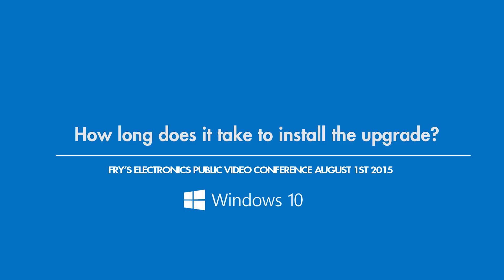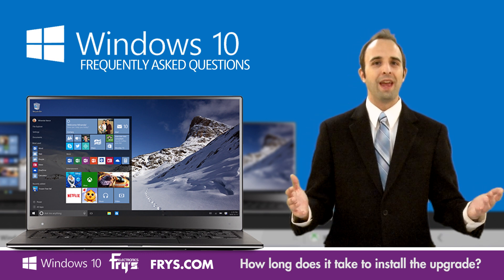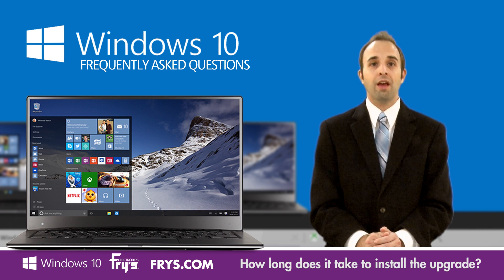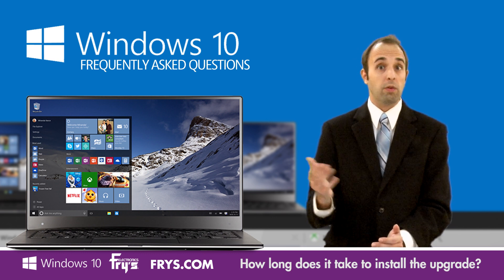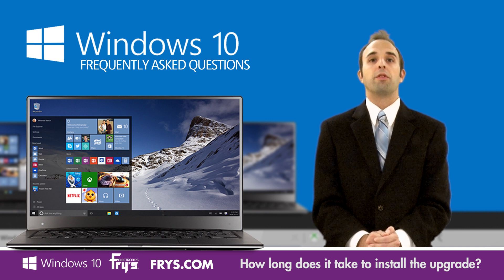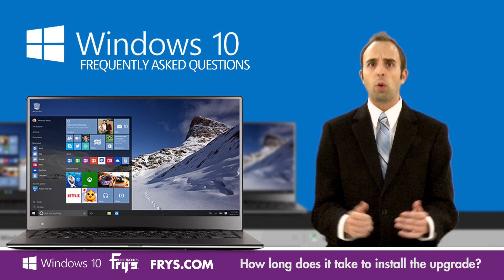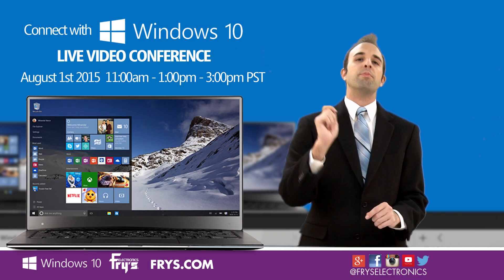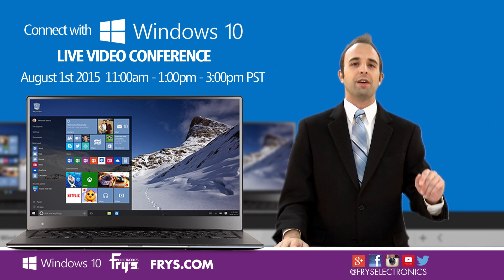How long does it take to install the upgrade?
Stop by your local Fry's Electronics Saturday, Aug. 1st, for an inside look at Windows 10, with hands-on device demos and a Q&A with experts from Microsoft & Fry's! Details